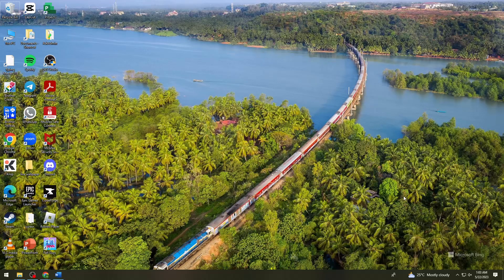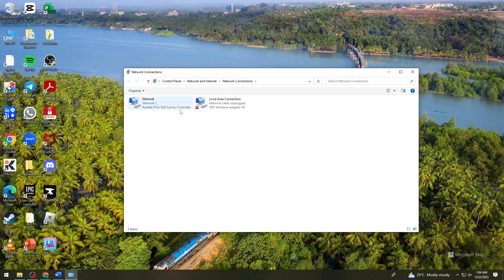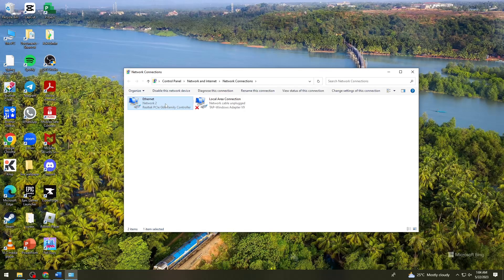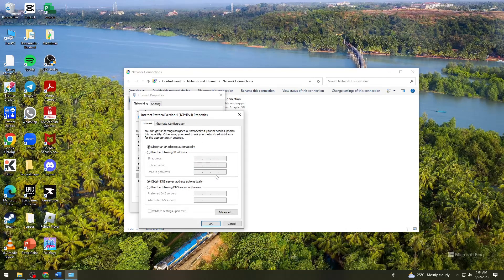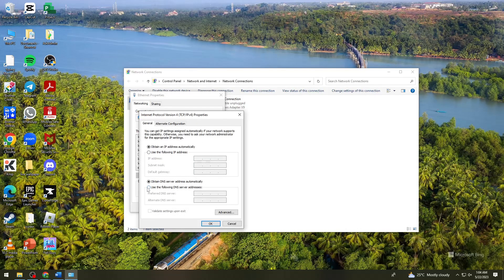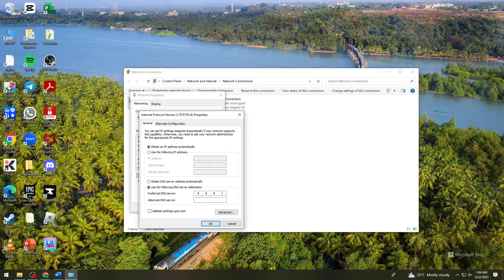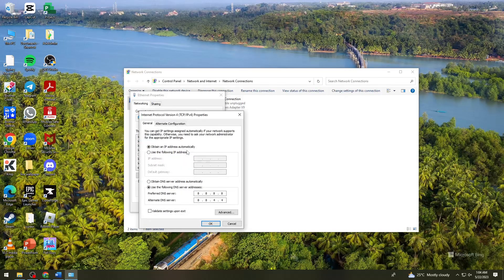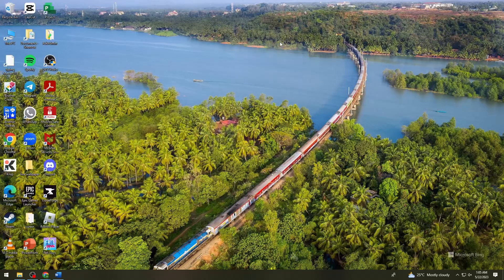How To Fix Roblox Disconnecting on PC (2023 Guide)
Learn How To Fix Roblox Disconnecting on PC (2023 Guide).In this guide, you will learn how to fix Roblox disconnecting issues on your PC. If you're experiencing frequent disconnections while playing Roblox, follow these steps to troubleshoot and resolve the problem:

Check your internet connection: Ensure that you have a stable and reliable internet connection. Disconnects in Roblox can often be attributed to an unstable or weak internet connection. Verify that other devices connected to the same network are not experiencing similar issues. Consider restarting your router or modem to refresh the connection.

Close unnecessary applications and downloads: Running bandwidth-intensive applications or large downloads in the background can strain your internet connection and lead to disconnects in Roblox. Close any unnecessary programs or downloads to free up bandwidth for a smoother gaming experience.

Reduce network congestion: If you're using a shared network, such as in a household or dormitory, there may be network congestion that affects your Roblox connection. Ask other users to limit their internet usage or prioritize your gaming activities to reduce congestion and improve stability.

Disable VPN or proxy: If you're using a VPN (Virtual Private Network) or proxy service, try disabling them temporarily. VPNs or proxies can sometimes interfere with the connection to Roblox servers and cause disconnections. Disable the VPN or proxy and check if the issue is resolved.

Update your Roblox client: Ensure that you have the latest version of the Roblox client installed on your PC. Outdated versions may have compatibility issues or bugs that can lead to disconnections. Launch the Roblox client and let it update to the latest version if prompted.

Check your firewall and antivirus settings: Your firewall or antivirus software may be blocking the Roblox connection, resulting in frequent disconnects. Temporarily disable your firewall or antivirus software and check if the disconnecting issue persists. If the problem is resolved, add Roblox to the exceptions or whitelist in your security software to allow it to connect without interruption.

Adjust Roblox graphics settings: High graphics settings in Roblox can put a strain on your PC's resources and potentially cause disconnections. Lower the graphics settings in the Roblox client to reduce the load on your system. Lower the resolution, turn off unnecessary graphical effects, and adjust other settings as needed.

Reinstall Roblox: If the above steps don't resolve the issue, you can try reinstalling Roblox on your PC. Uninstall the current Roblox client, restart your computer, and then download and install the latest version of Roblox from the official Roblox website.

Contact Roblox support: If the problem persists after trying the previous steps, reach out to Roblox support for further assistance. Visit the Roblox support website and submit a support ticket or use the available contact channels to report the issue and seek help in troubleshooting the disconnecting problem.

By following these steps, you can troubleshoot and fix Roblox disconnecting issues on your PC. Remember to ensure a stable internet connection and optimize your system settings for a smoother gaming experience.